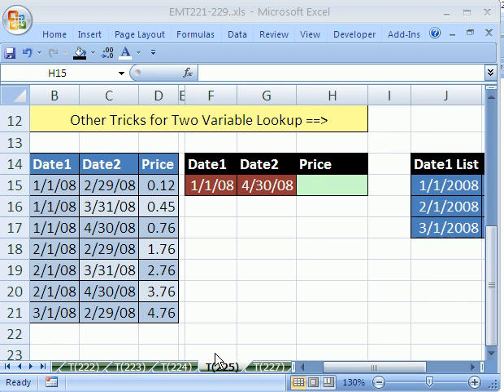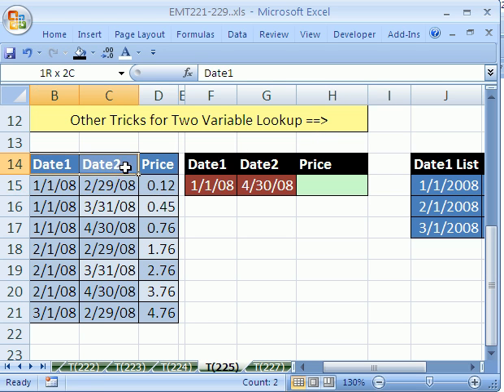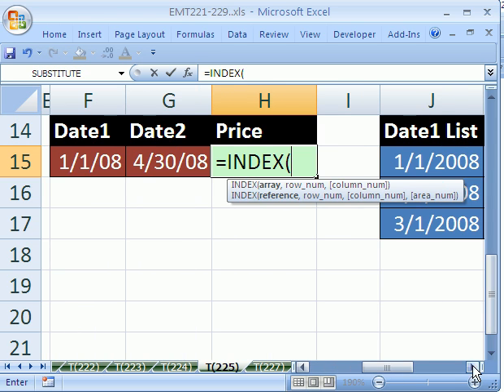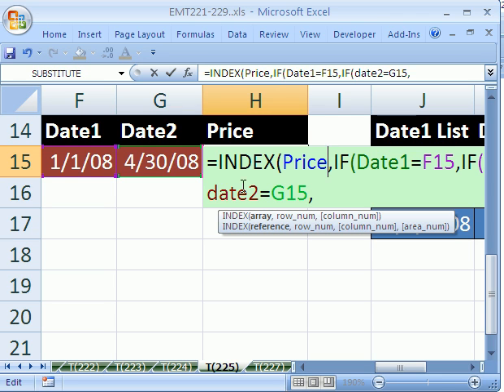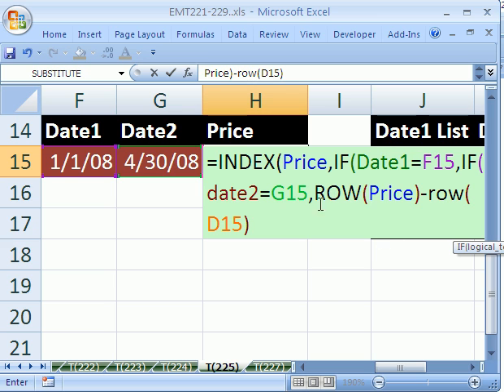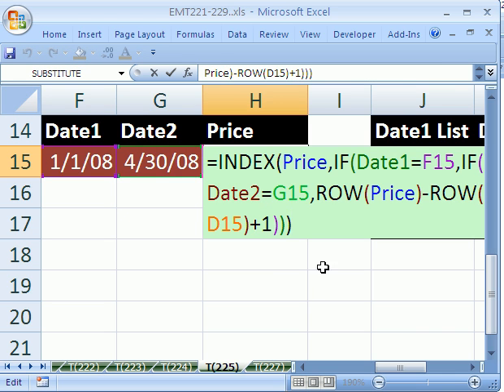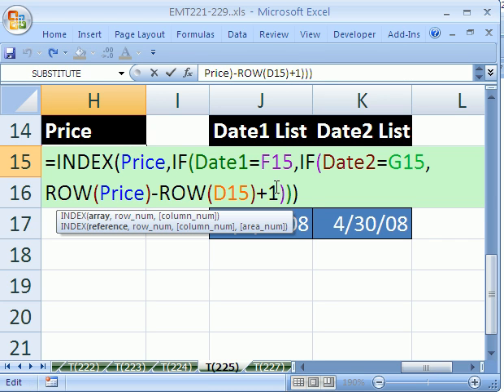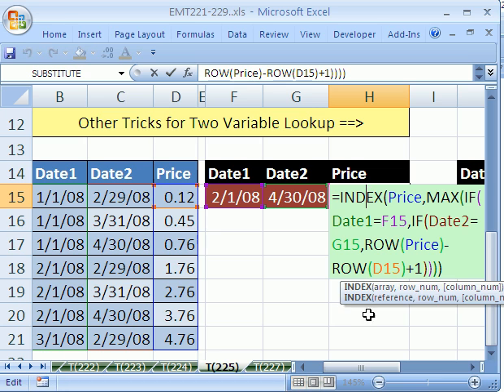Excel Magic Trick #225: 2 Way Lookup With Duplicates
See how to do a Two Variable Lookup When There are duplicates. See the INDEX, IF, ROW and MAX functions.

Also see these videos:
Excel Magic Trick # 158: VLOOKUP w 2 Variables As Criteria
Excel Magic Trick #136: 2 way lookup with VLOOKUP & MATCH
Excel Magic Trick # 159: VLOOKUP Duplicates 1st Column
Excel Lookup Series #11: INDEX & MATCH functions Example 1!
Excel Name Trick #7: INDIRECT function, Names and LOOKUP